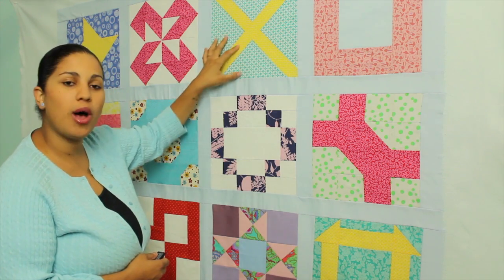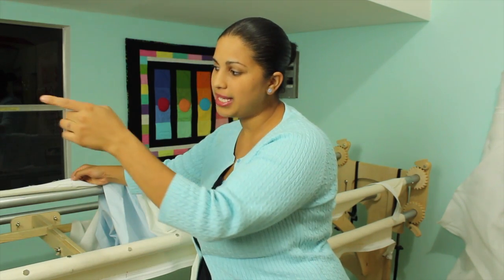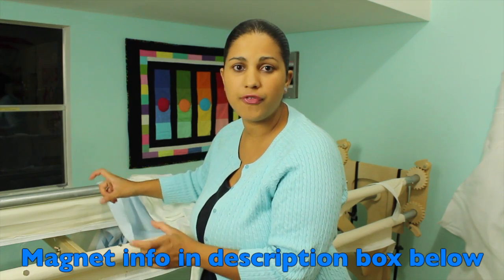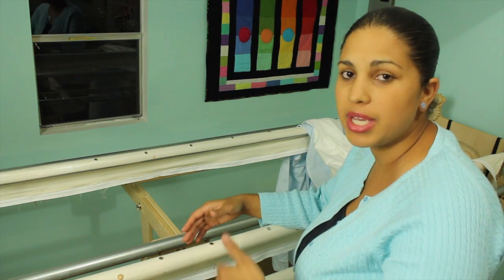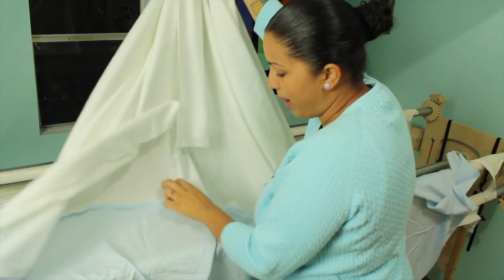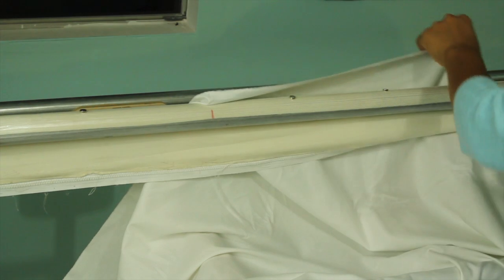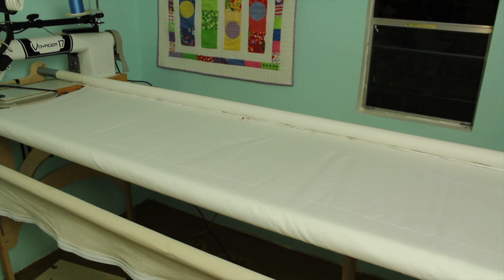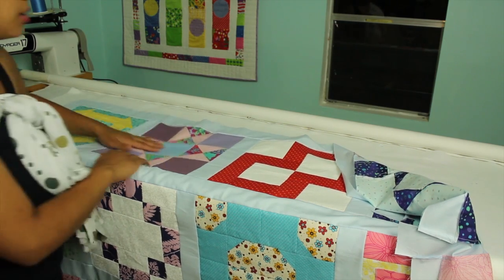Longarm Quilting- How to Load quilt with magnets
Let me show you how I save time loading my quilt onto my longarm frame with magnets!  I started using this technique about 2 years ago and have never gone back to zippers or pinning. I only load the quilt backing onto two rollers with magnets and then the batting and quilt top are floated. Meaning, I don't roll my quilt top on any roller.

When I purchased my longarm setup I got it with the zippered leaders that go taped on to the electrical conduit poles. After I discovered the magnet method I considered removing the zippered leaders but figure the tap would leave them too gummy and I didn't want to go through the hassle of cleaning them up or buying new poles so, I just left them as is and I place the magnets over all the layers of fabric- zippered leaders and quilt backing with no real problems. I show you how I do just that in this video as well.

The magnets are not only great for loading the quilt backing but for keeping a little allen wrench, seam ripper, small pair of scissors, etc. stuck on the machine for easy access while quilting.

I buy my magnets from Leslie & Curt at Finishing Touches Quilting Studio

The longarm setup I have in this video is a Voyager 17 on a Hinterberg Stretch Frame. Both items can be seen here:

Got extra crafting supplies? Send them my way at:
Crafty Gemini